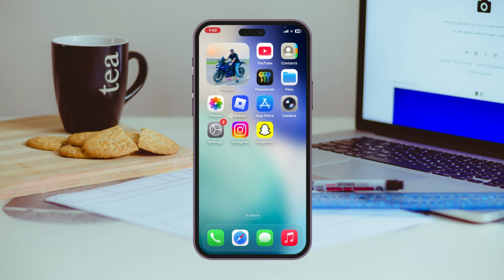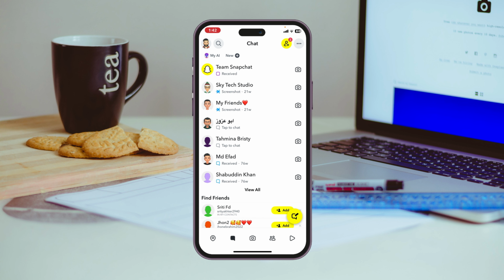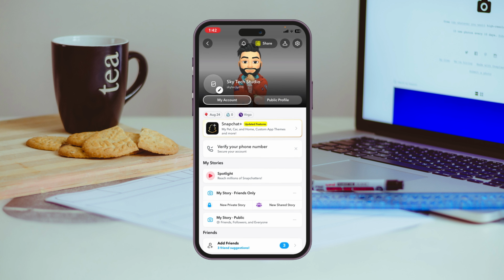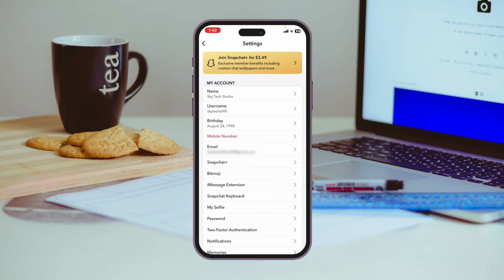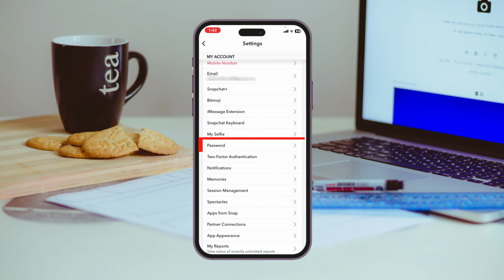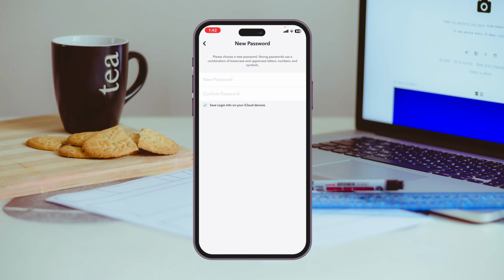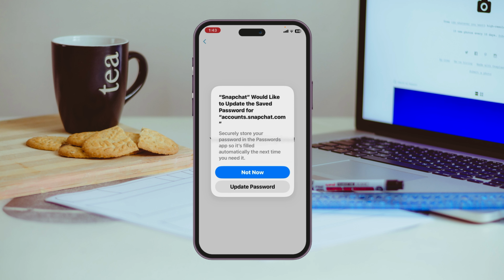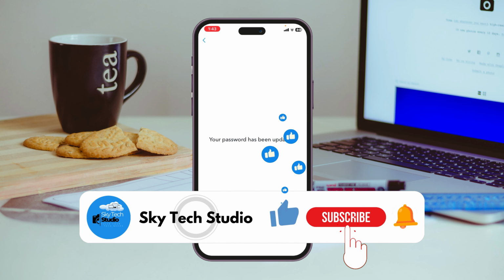How to Change Snapchat Password 2026 (Updated Guide)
Learn how to change your Snapchat password quickly and securely in 2026. Whether you forgot your password or want to improve your account security, this step-by-step tutorial will help you update your Snapchat login safely.

In this video, you’ll learn:
✔ How to change Snapchat password from settings
✔ How to reset Snapchat password if forgotten
✔ How to secure your Snapchat account
✔ Fix Snapchat password not working problem
✔ Enable extra security for your account

This method works on:
✅ Android
✅ iPhone
✅ Latest Snapchat app version (2026)

If you suspect unusual activity or just want better security, changing your password is the best first step.

how to change snapchat password
snapchat password reset
change snapchat password 2026
forgot snapchat password fix
snapchat account security
snapchat password change android
snapchat password change iphone
snapchat login problem fix
secure snapchat account
snapchat settings tutorial
snapchat help guide
snapchat update 2026
reset snapchat password without email